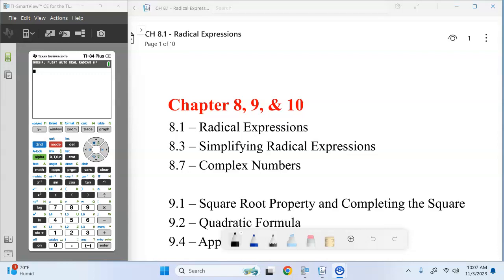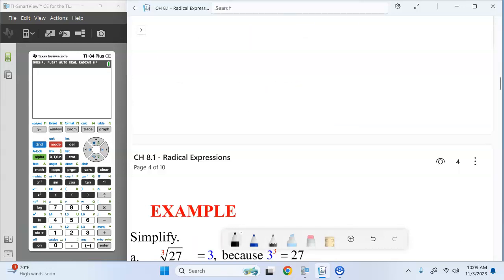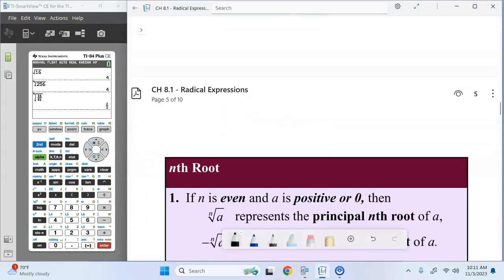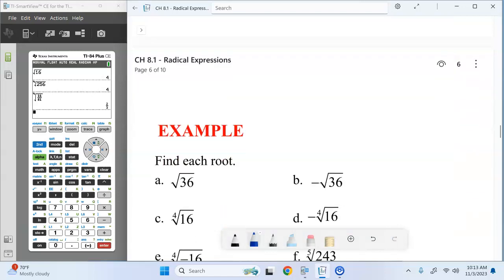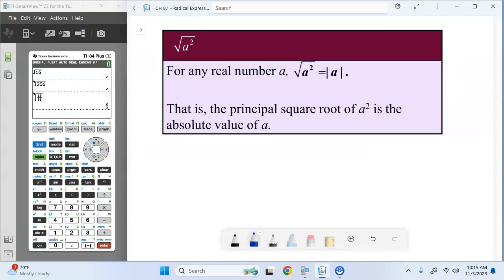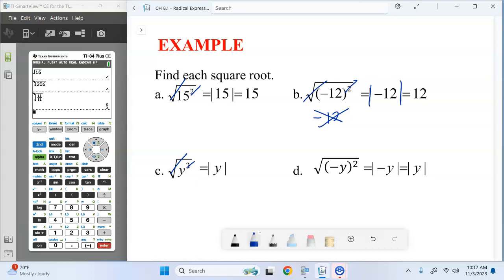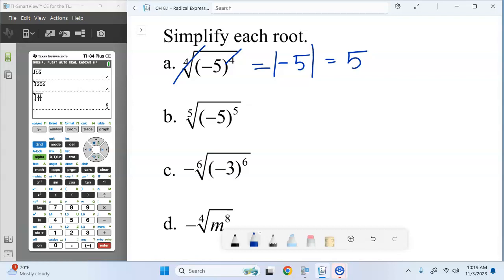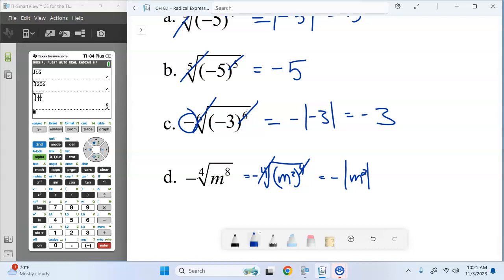MCR CH 8.1 - Radical Expressions